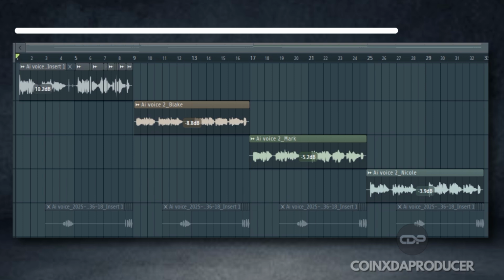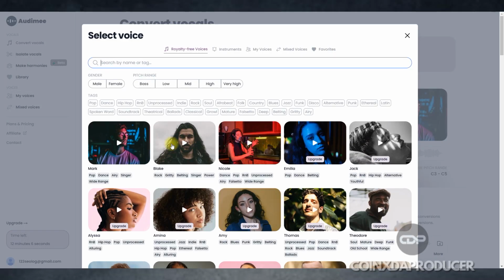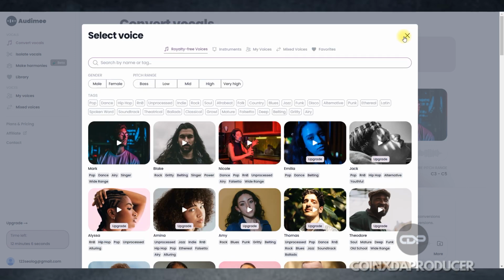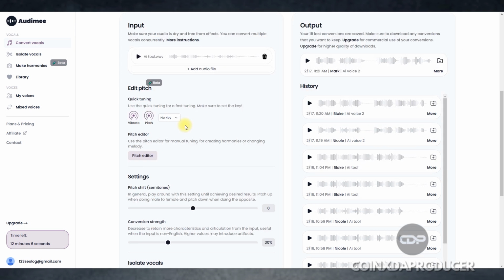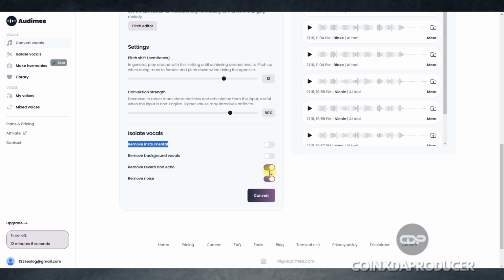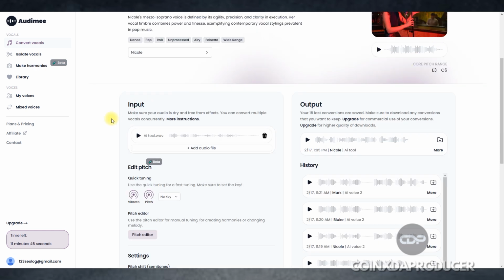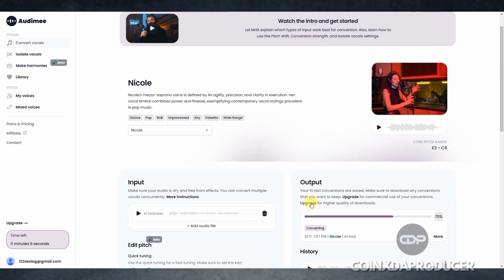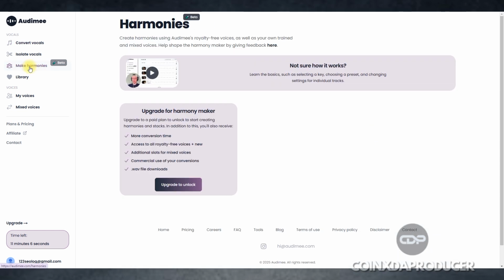Audimee: Ultimate Free & Paid Voice Changer For All Singers and Producers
Looking to explore voice manipulation in real time? This powerful voice generator offers incredible sound effect capabilities that will take your audio to new dimensions. In this Audimee: Ultimate Free & Paid Voice Changer For All Singers and Producers video, Whether you're into voice trolling or serious audio manipulation, this tutorial shows you step-by-step how to achieve the perfect vocal transformations. 🎤 Perfect for content creators and audio enthusiasts! ✨

Eric Bowman:
Sounds You Know 200 Vital (v.1.5+) Presets:

Timestamps:
1. **0:01** – "All I want to do is to change my..."
2. **0:11** – "Vocals, I will like know how I go..."
3. **0:24** – "Man, all I want to do is to change my..."
4. **0:38** – "Hey everyone, I'm back again with an interesting video..."
5. **1:14** – "Different models of vocals that sound super professional..."
6. **2:06** – "Here is where you choose the different models they have..."
7. **3:20** – "Something so now let me go back the next thing..."
8. **5:03** – "Strength, it says decrease to retain more characteristics..."
9. **7:40** – "But you're only allowed to use three vocal models..."
10. **9:47** – "As always, stay creative, stay focused, and I'll see you..."